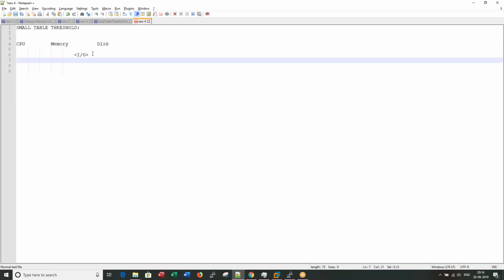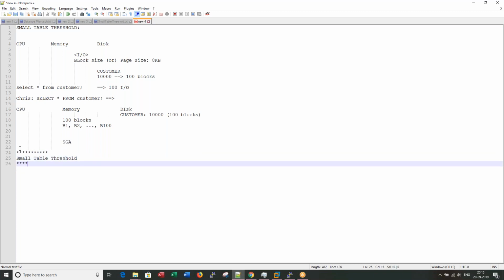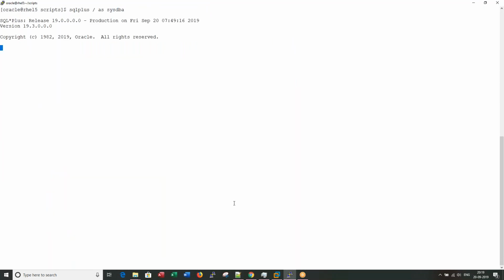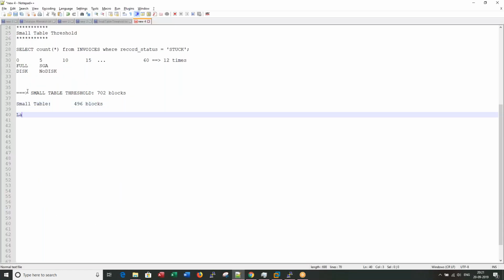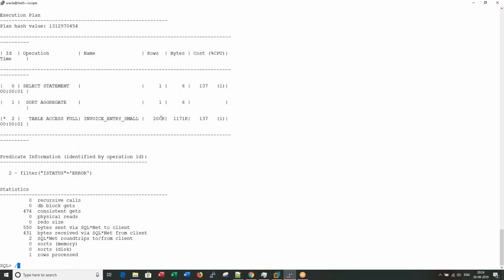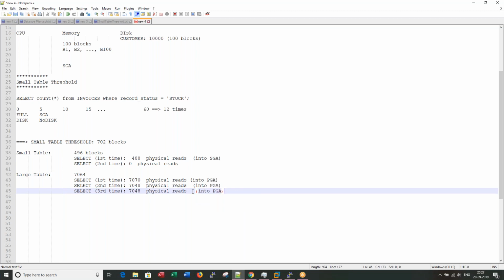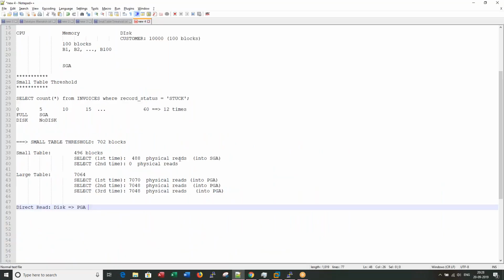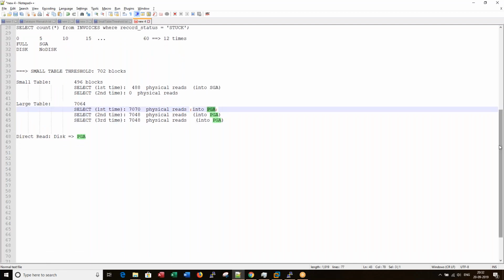2 Oracle Small table threshold (Oracle Performance Tuning)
This Video talks about an Oracle parameter called _small_table_threshold